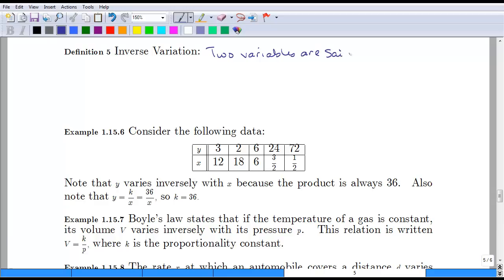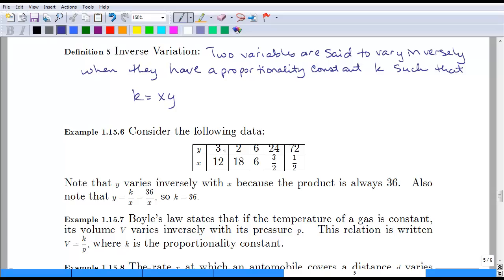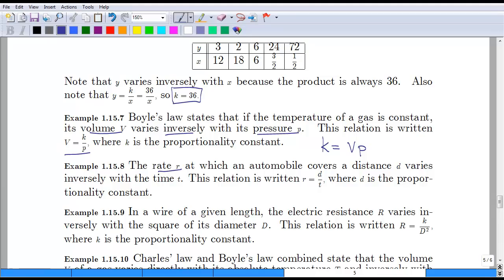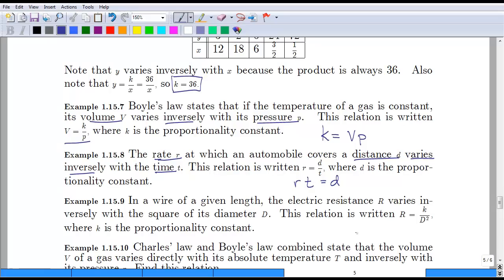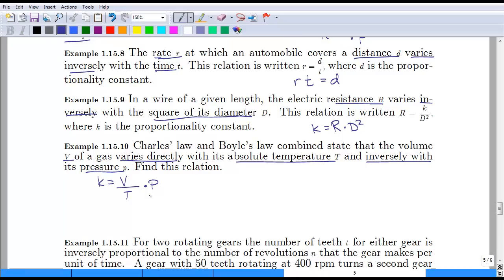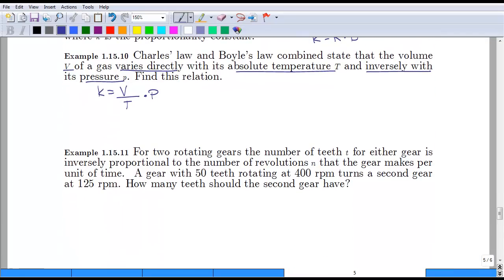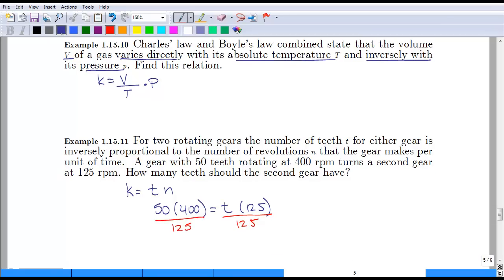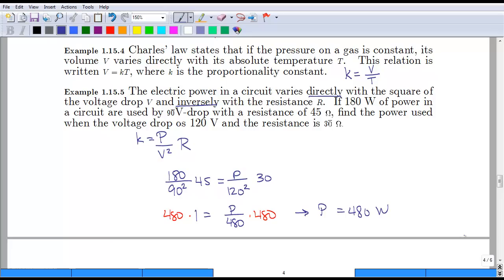Tech Math II: Section 5.2b